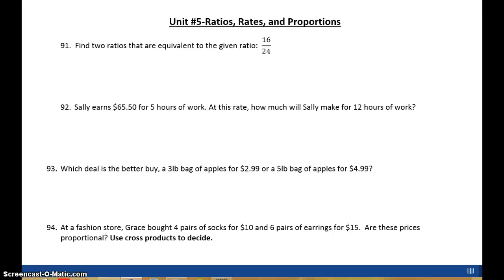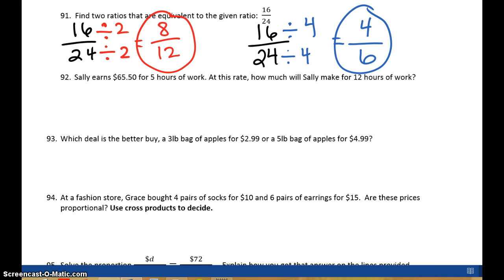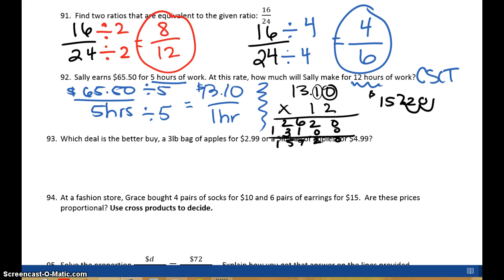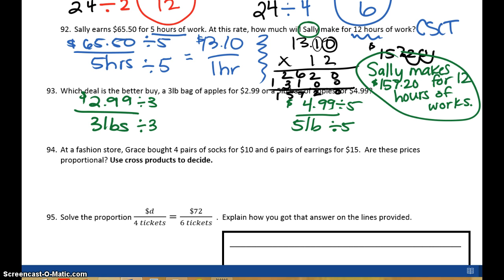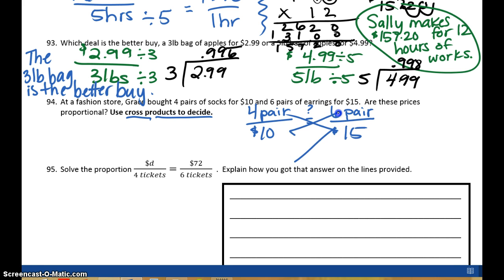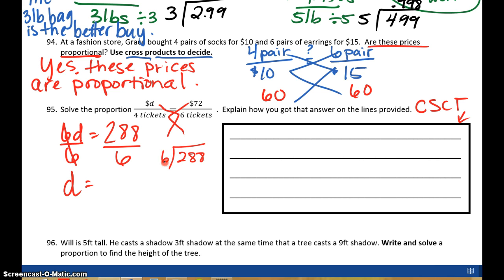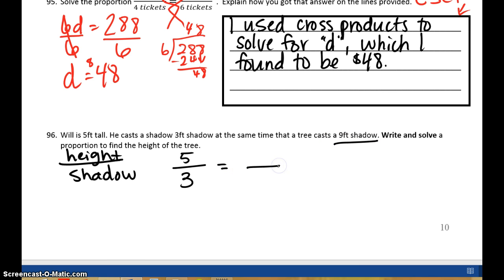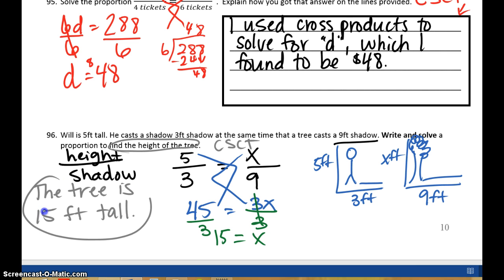PreAlg Semester Review Packet 10